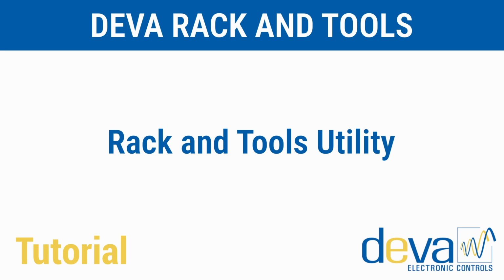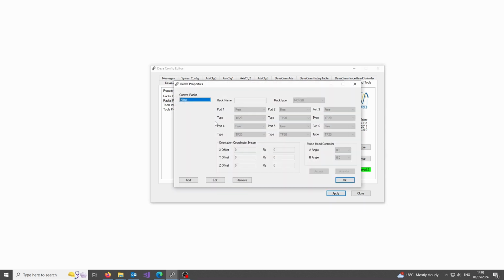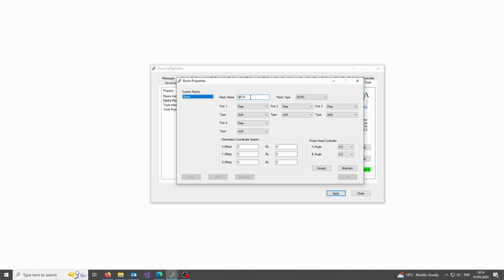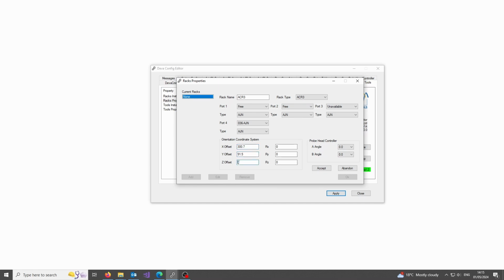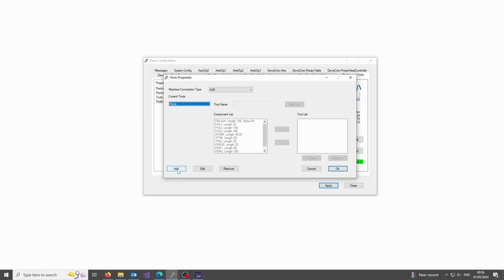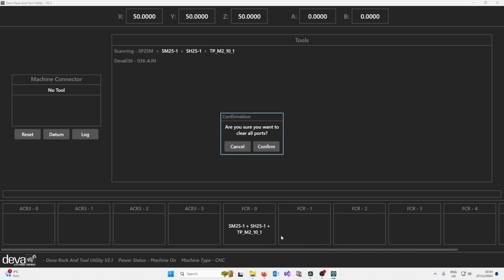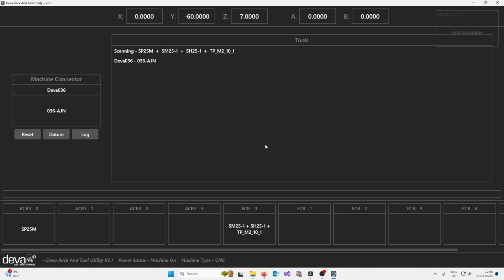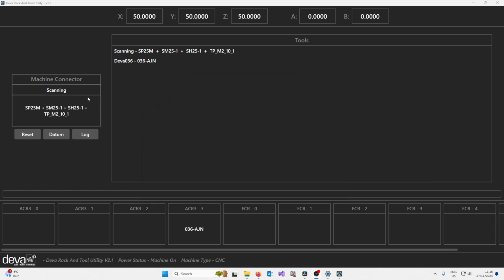Deva Rack & Tools Tutorial 2.1